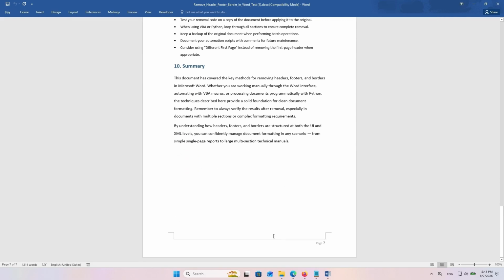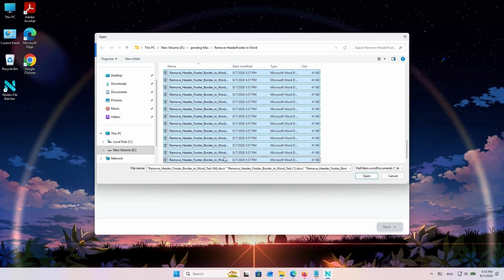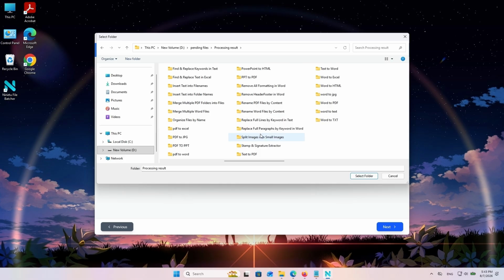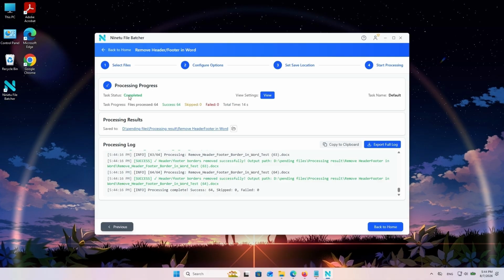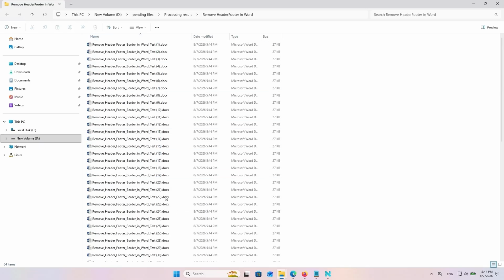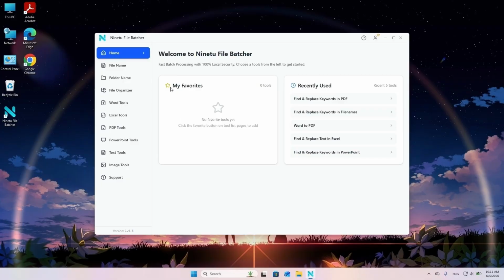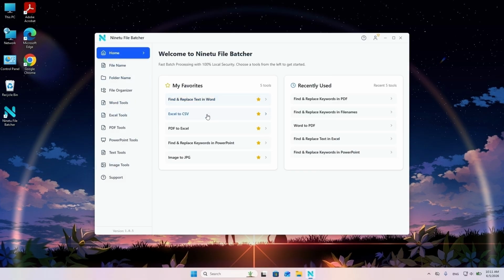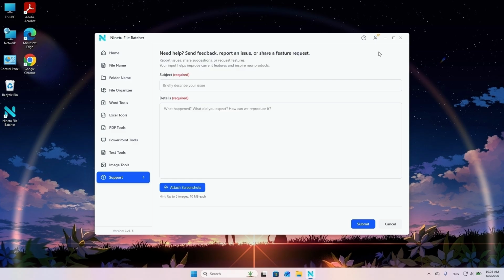How to Batch Remove Headers and Footers from Word | Ninetu File Batcher